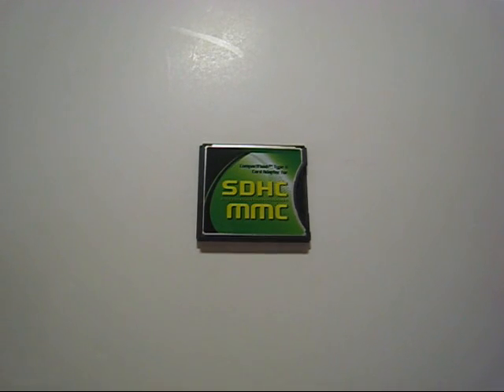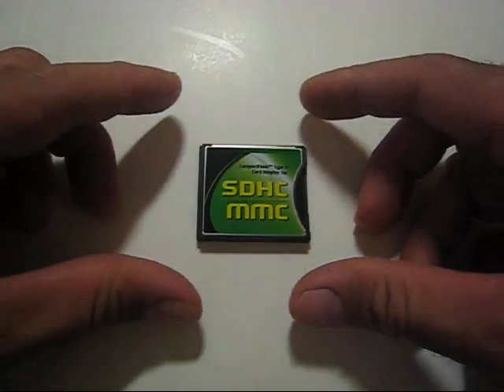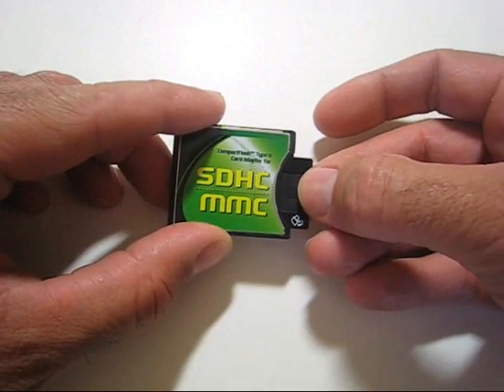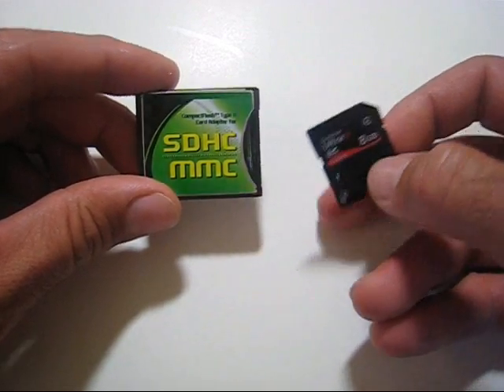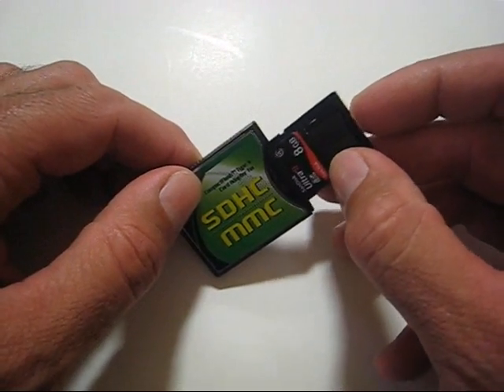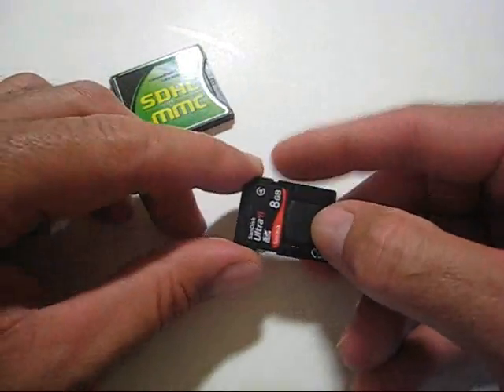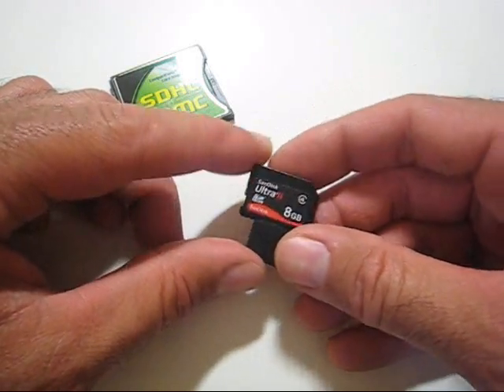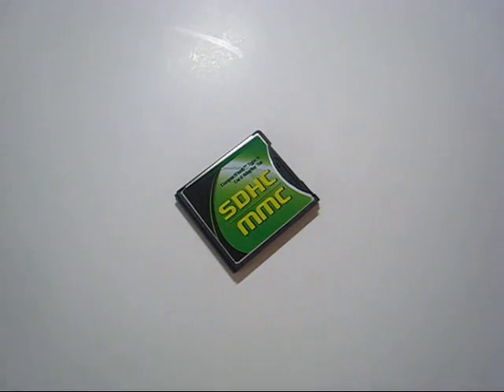Compact Flash to Secure Digital converter card.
Compact Flash to Secure Digital converter card. CF to SD. This CF card body allows you to use all your SD cards with most CF card devices.